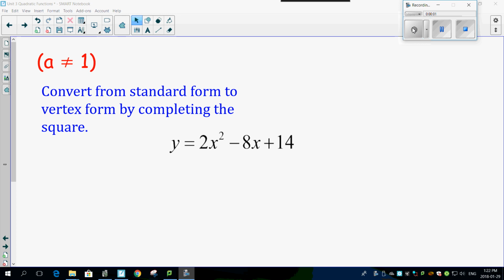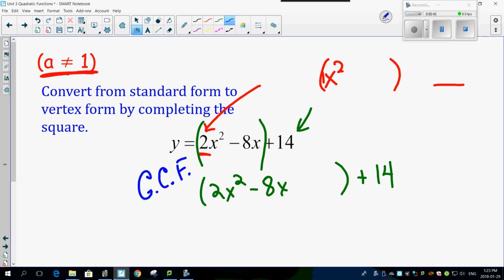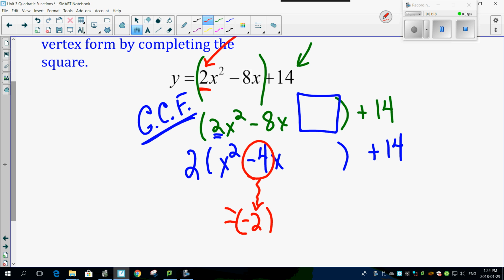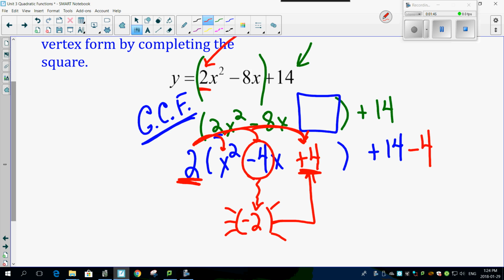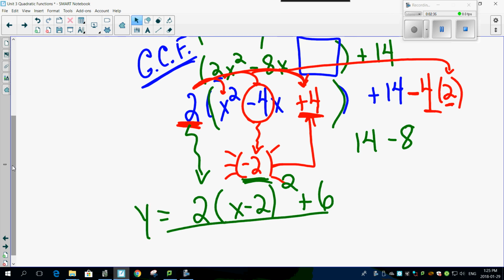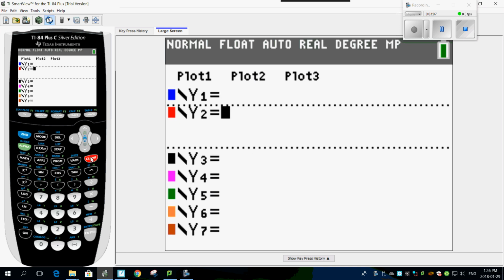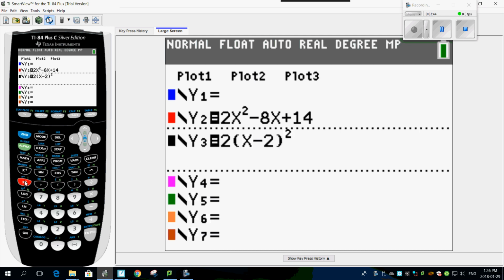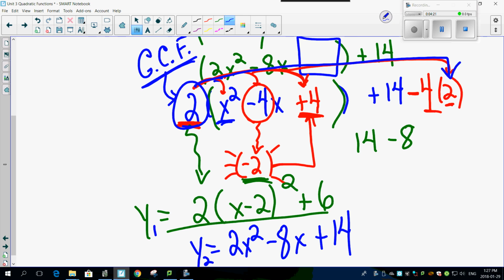Unit 3 3 3 Completing the Square Part 2 where a is not 1